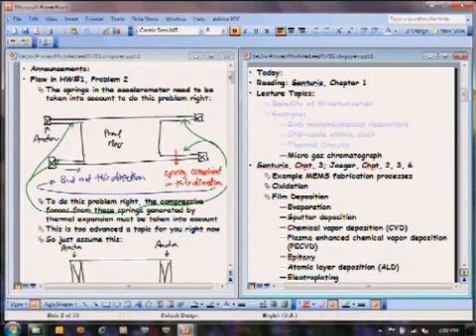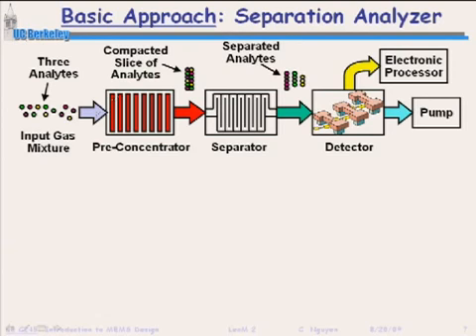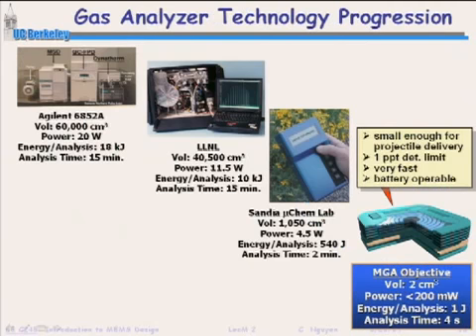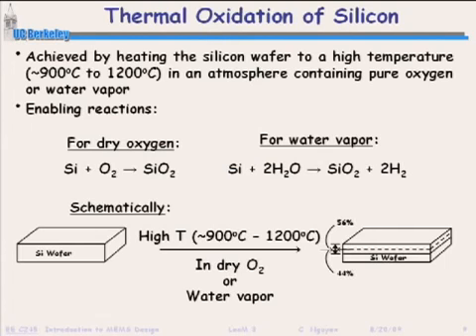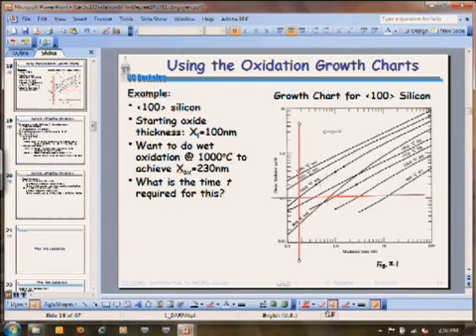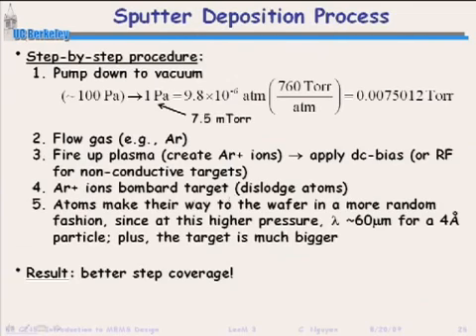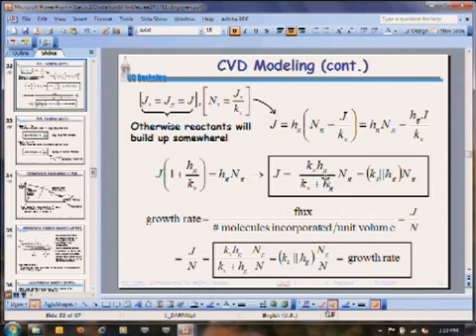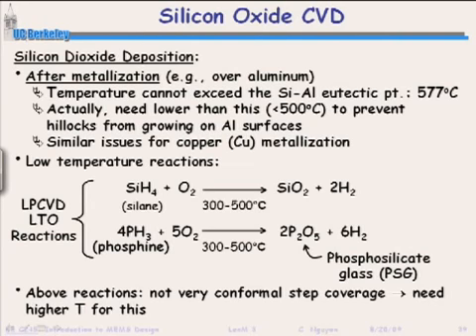Electrical Engineering C245 Lecture 5 Fabrication Process